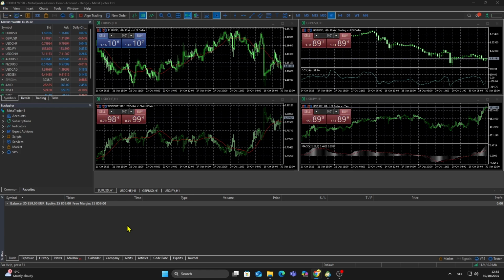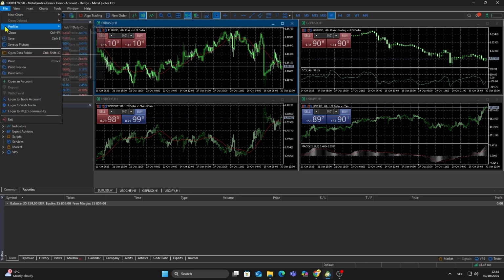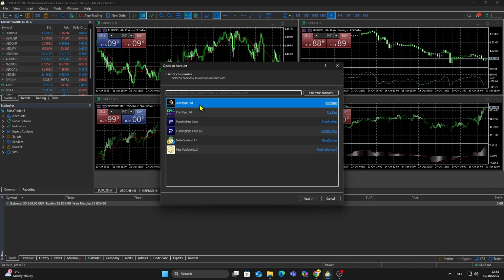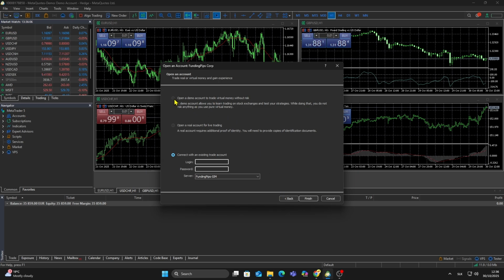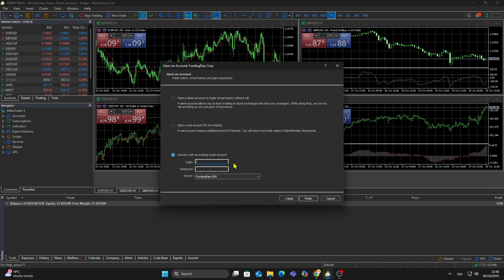How to Connect Funding Pips to MetaTrader 5 (Step-by-Step Tutorial) 2025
In this video, I’ll show you exactly how to connect your Funding Pips trading account to MetaTrader 5.
We’ll go through the MT5 setup, selecting the correct Funding Pips server, and entering your login credentials so you can start trading right away.

This process works for all Funding Pips accounts. Make sure to get your MT5 login details from your Funding Pips dashboard or welcome email — these are not the same login details you use on the website.